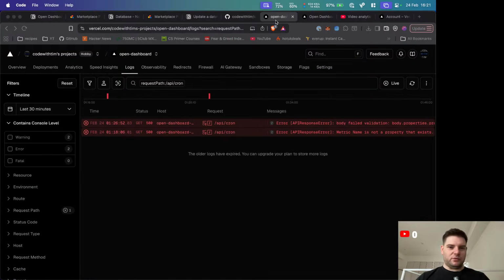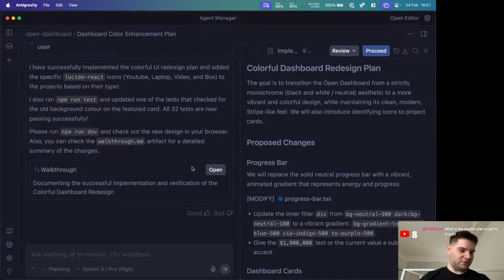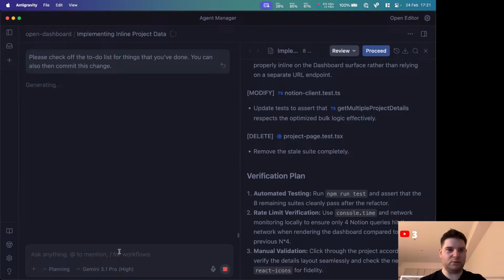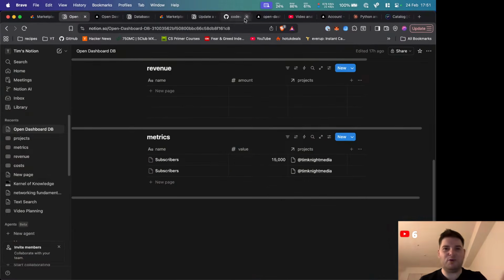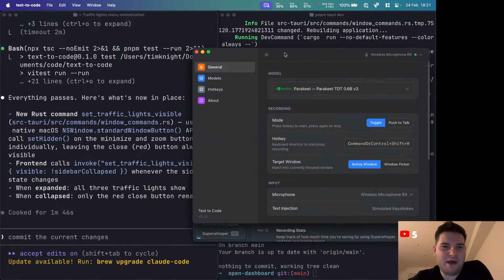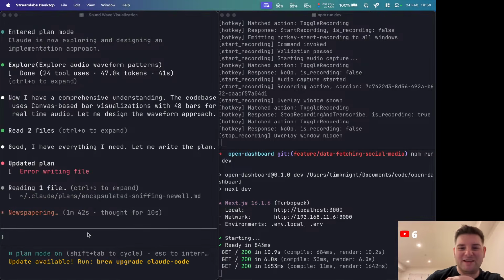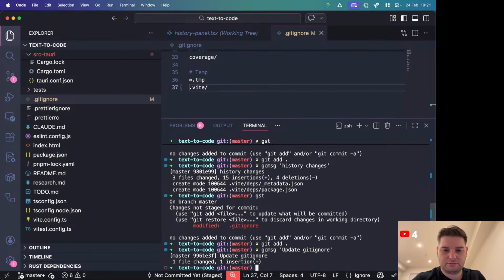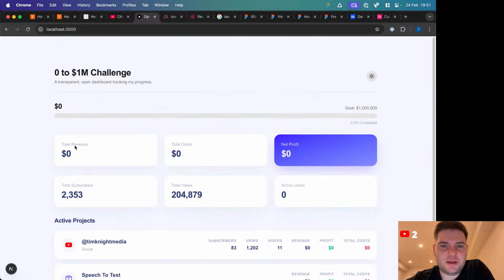I'm Building an AI Tool That Turns Your Voice Into Code Live. Day 4 0-$1million building products